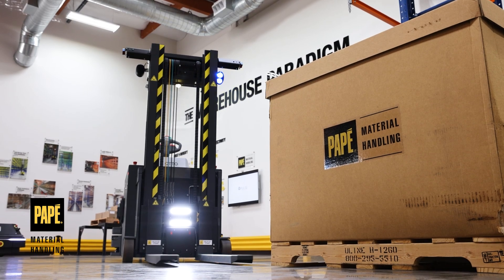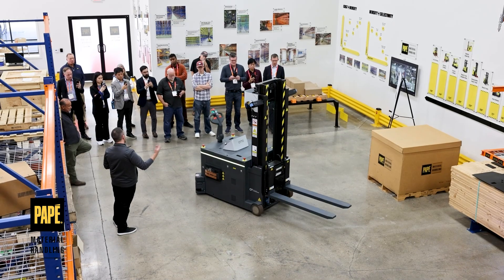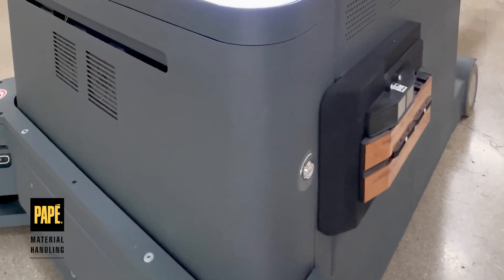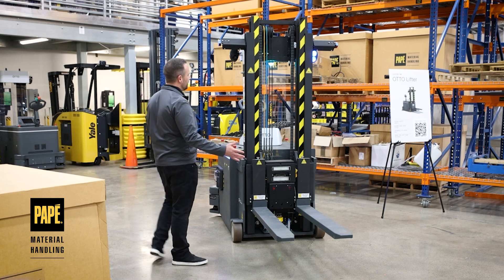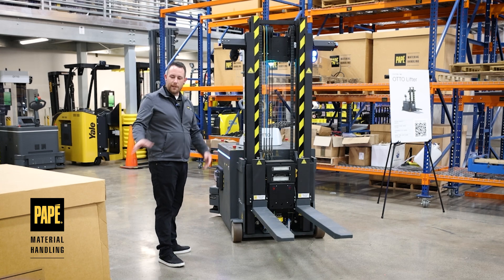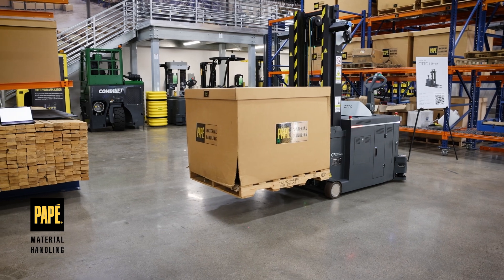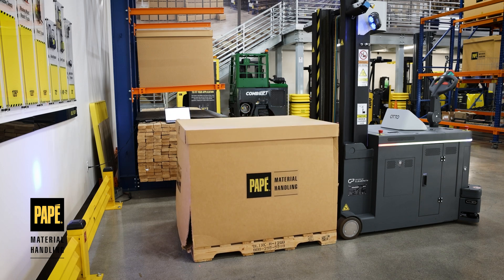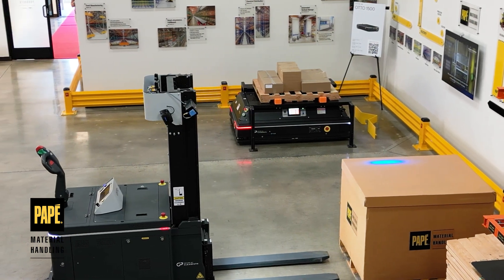Why Warehouses Are Replacing Forklifts with OTTO Lifter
Meet the OTTO Lifter—a fully autonomous, forked OTTO robot designed to optimize efficiency and safety in warehouse operations.

Unlike traditional forklifts, the OTTO Lifter seamlessly transitions between manual and autonomous modes, allowing operators to take control when needed while maximizing automation benefits.

✅ Dual-Mode Operation – Use it like a standard pallet stacker or let it autonomously handle repetitive tasks.

✅ Advanced Navigation – Equipped with LiDAR sensors, 3D perception cameras, and impact sensors for precise movement and obstacle detection.

✅ Warehouse Efficiency – Moves between receiving docks, storage, and picking locations with minimal downtime and opportunity charging to extend shifts up to 16 hours.

✅ Unmatched Safety – Features 360° visibility, blue safety lights, and automatic stopping to prevent collisions with workers and other equipment.

✅ Fleet Intelligence – Tracks pallet locations and updates warehouse management systems in real-time.

📦 Optimize Your Material Handling
From reducing downtime to boosting throughput, the OTTO Lifter is the future of warehouse automation. Whether you're managing a distribution center, manufacturing facility, or logistics hub, this cutting-edge forklift helps you stay ahead of demand.

About Papé Material Handling
With locations throughout the West, you can count on superior products and our consistent quality service anywhere.  Papé Material Handling is your source for material handling equipment and warehousing solutions. We offer an extensive selection of new, used, and rental equipment such as forklifts, aerial lifts, and telehandlers from top manufacturers like Hyster, Yale, and Genie. Our knowledgeable warehouse experts can consult you on the best warehouse automation products, alternate energy sources such as lithium ion batteries, and the most efficient warehouse design custom to your needs. Count on our 24/7 dedicated service teams to keep you productive and efficient.